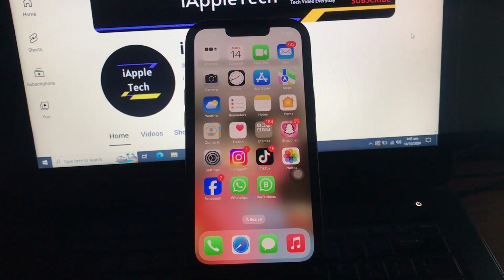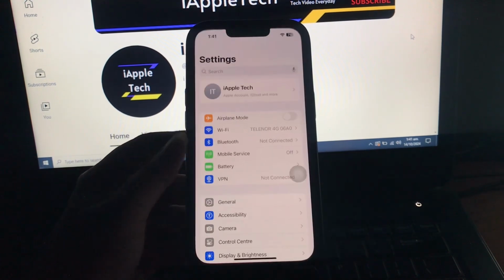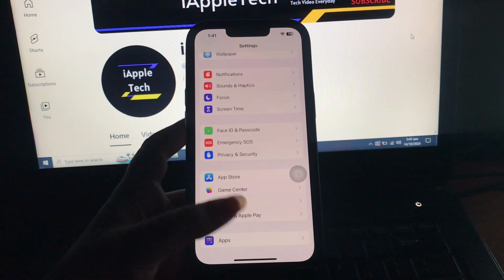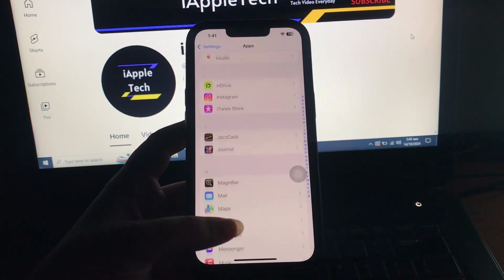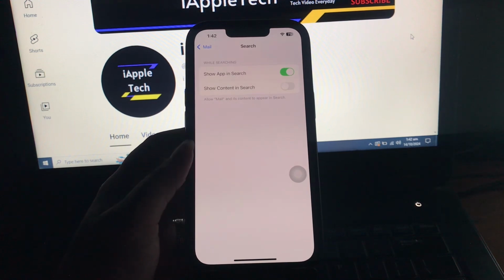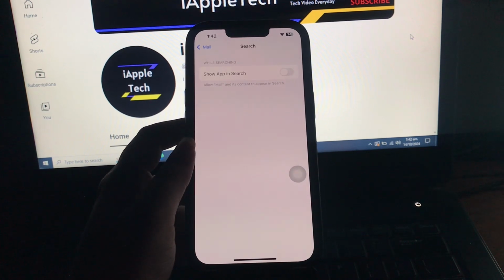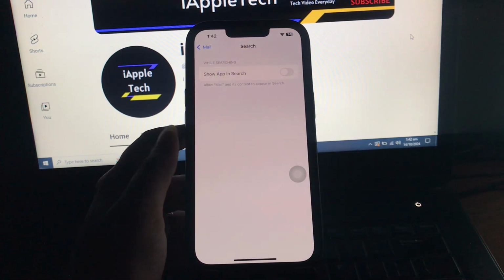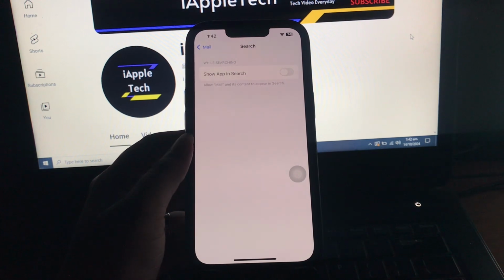How To Fix Mail App Showing Up In The Search Result